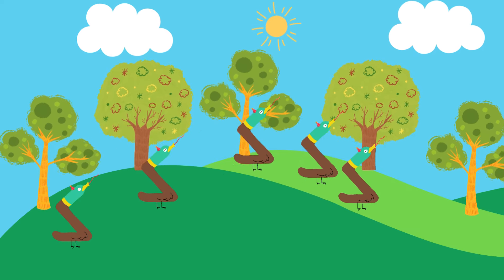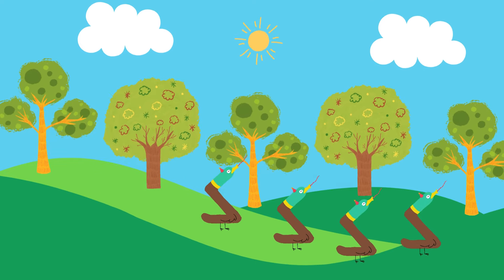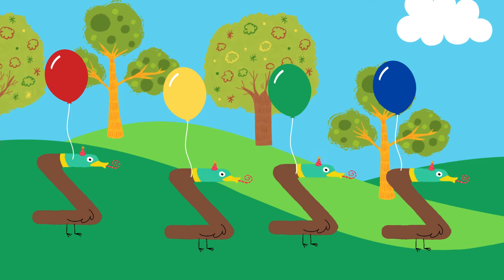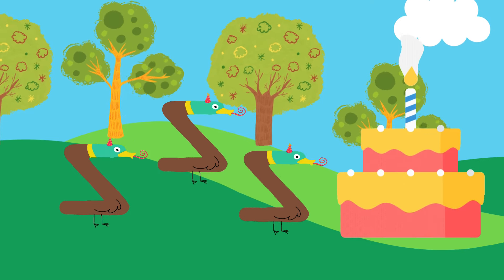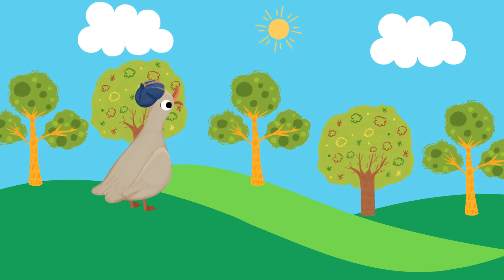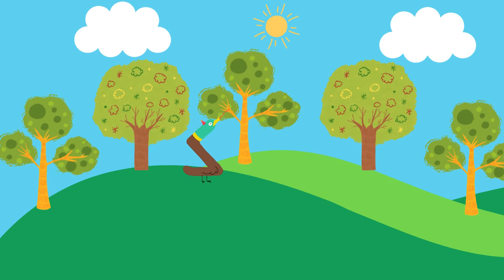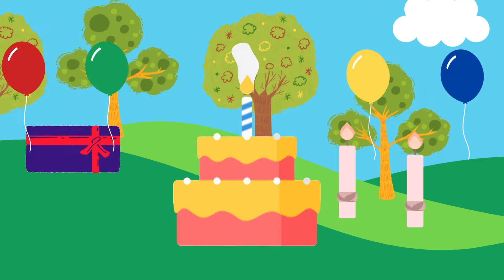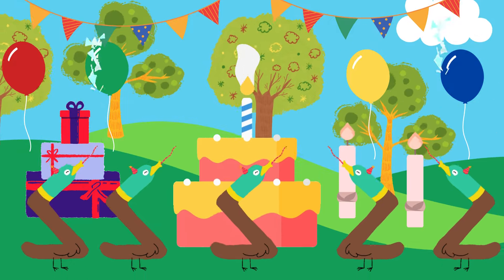Five Little Ducks | Kids Songs & Nursery Rhymes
🎶 Five little ducks went out one day, over the hill and far away... 🎶 🐥
Lyrics:
Five little ducks went out one day
Over the hill and far away
Mother duck said, "Quack, quack, quack, quack"
All five ducks came waddling back,
With party supplies in their little pack.
They gathered around and shouted, "Hooray!"
"Happy Birthday!" was what they had to say!